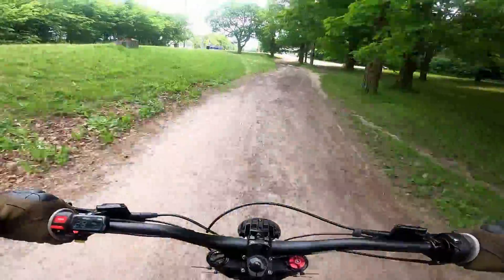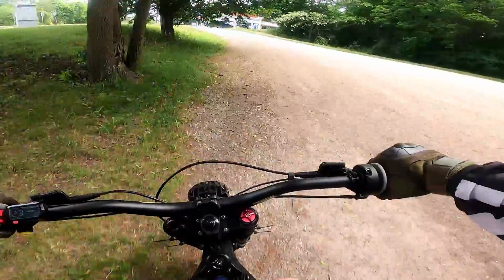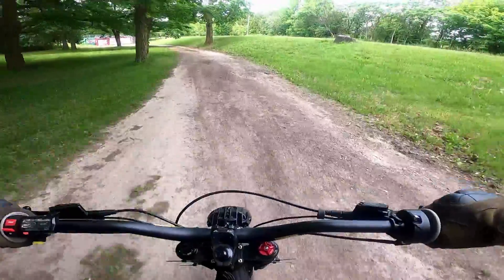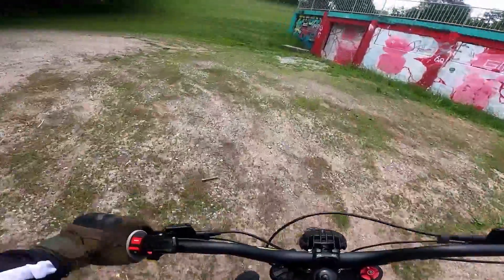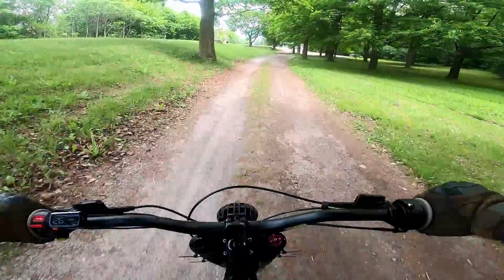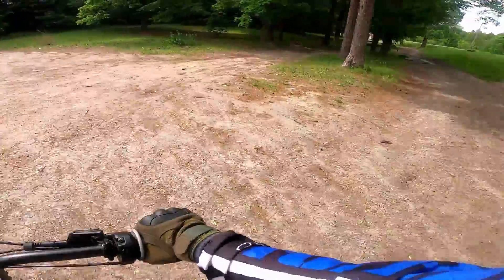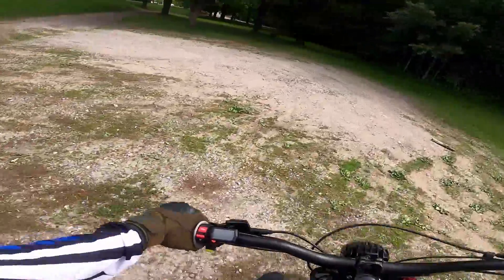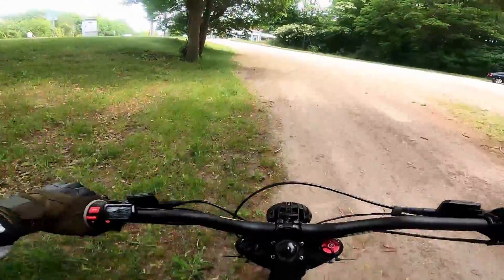How to program Sur Ron x controller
hey everyone in this video i go over how to program your surron x controller  . hope you all had fun

2 short 1 long = regen level 1
3 short 1 long = regen level 2
4 short 1 long = regen level 3
7 short 1 long = regen level off
8 short 1 long = brake sensor off
9 short 1 long = brake sensor on